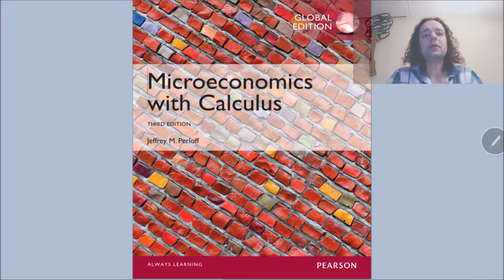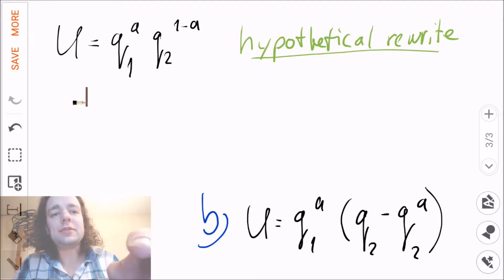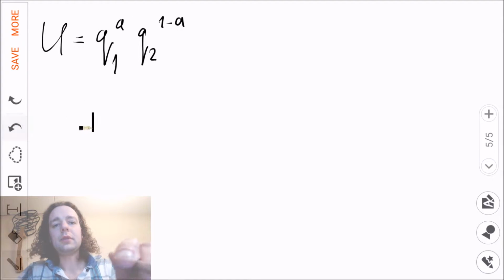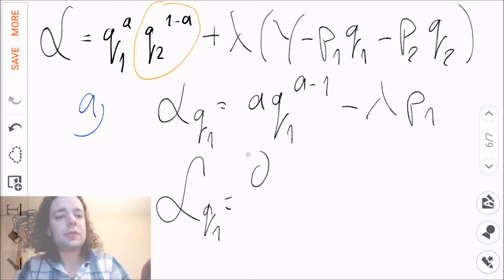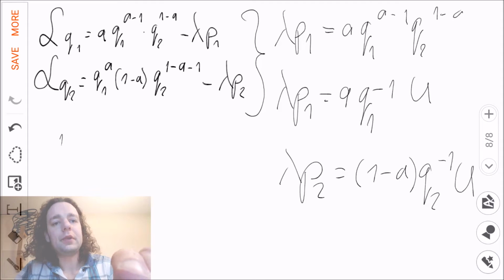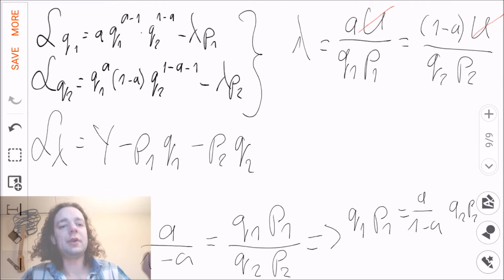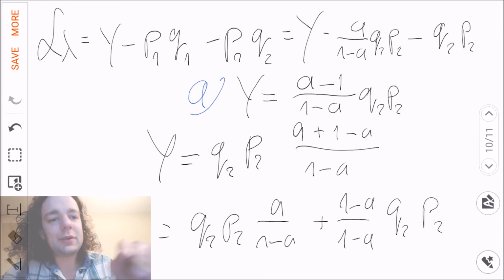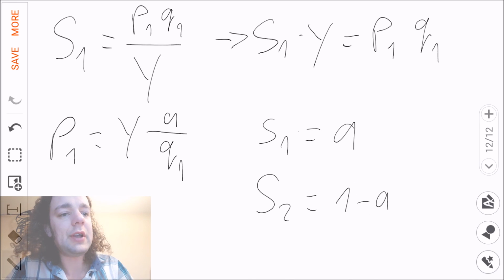Micro-Economics Solved Problem 3.7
This is an interactive video for the B1 Micro-Economics and B1 Micro Economie courses.